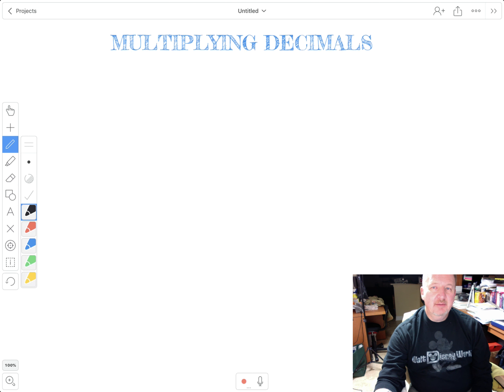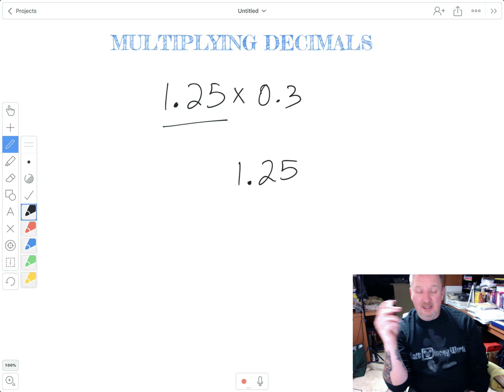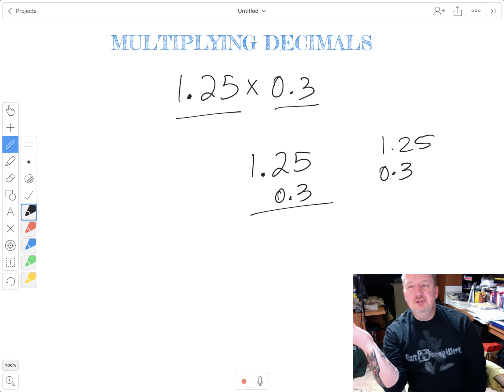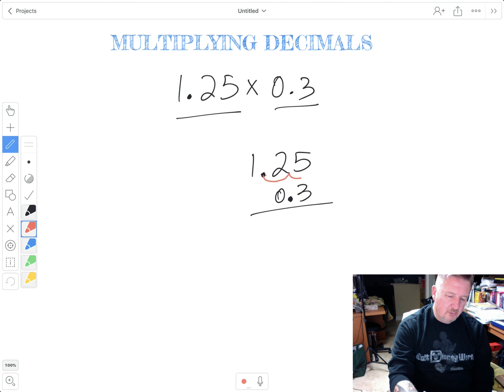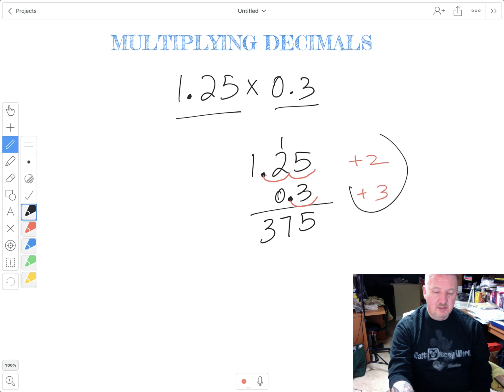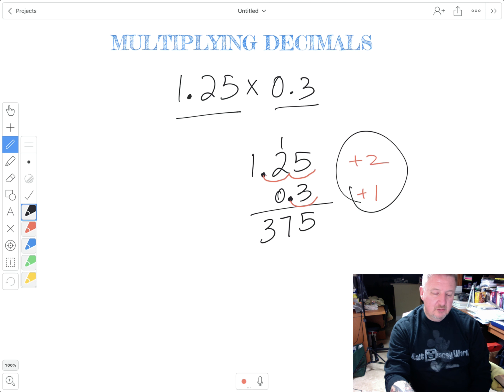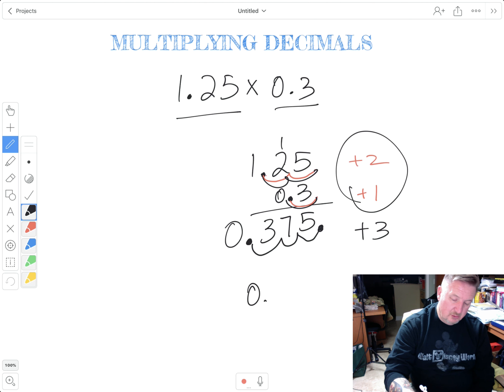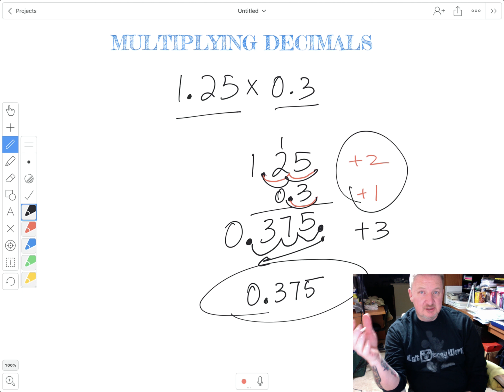Multiplying Decimals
This video covers multiplying decimals